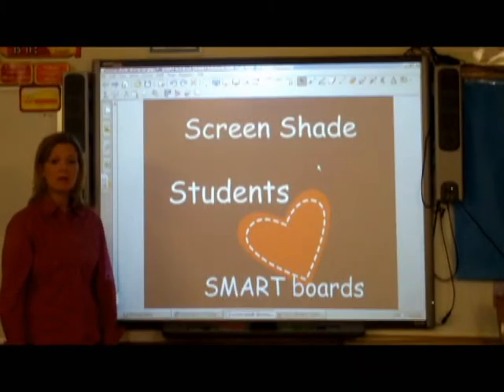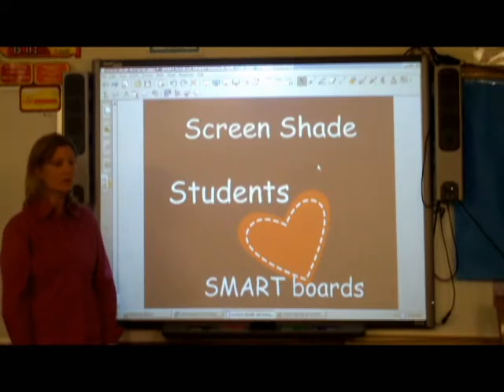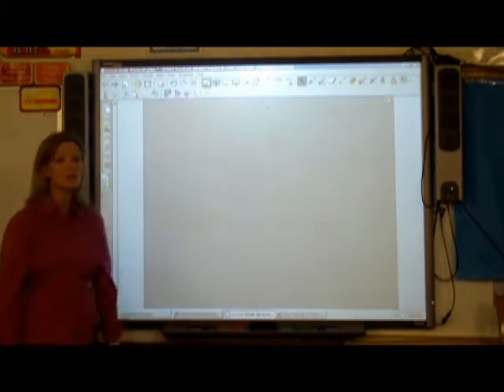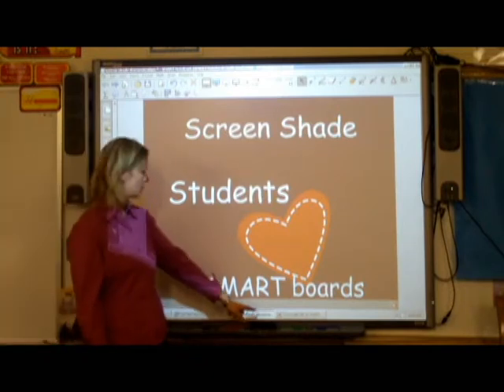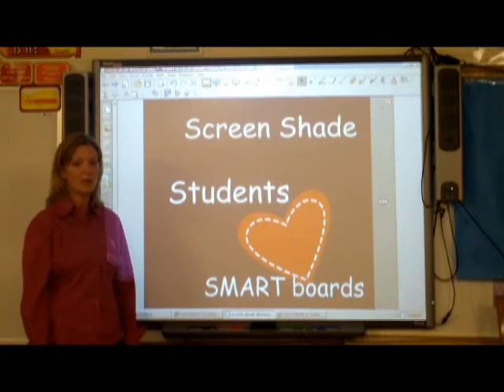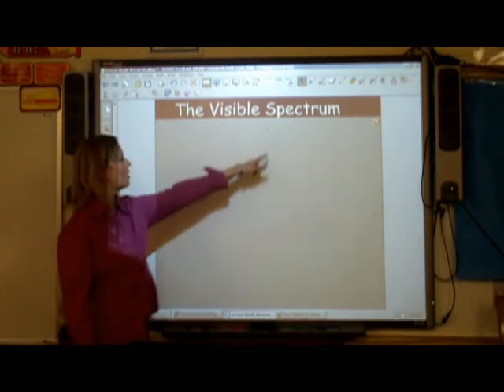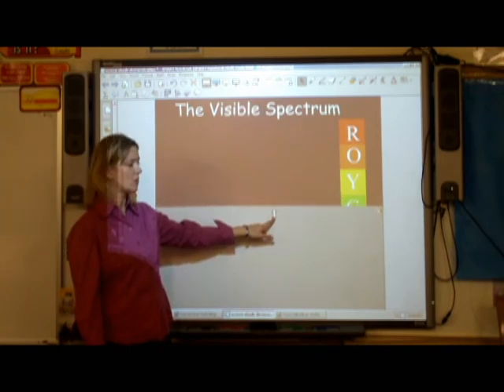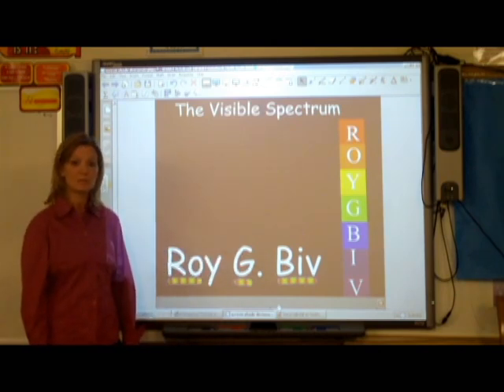SMART screen shade.avi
This is a demonstration of how to use the Screen Shade in SMART Notebook.